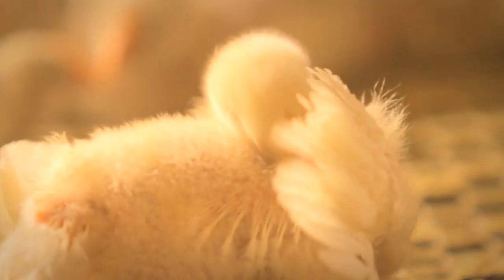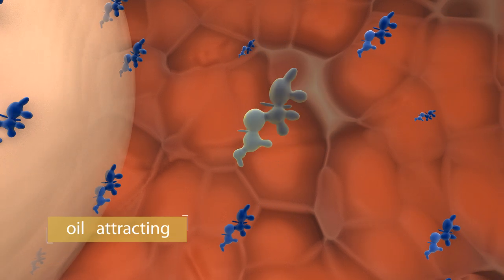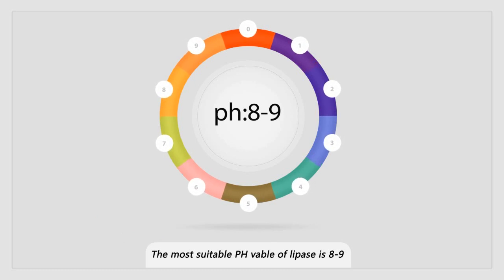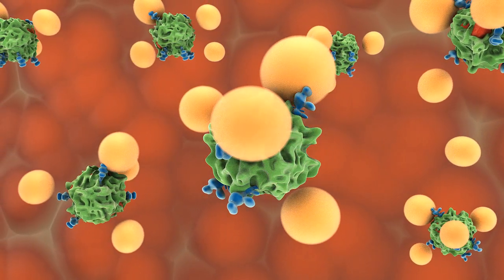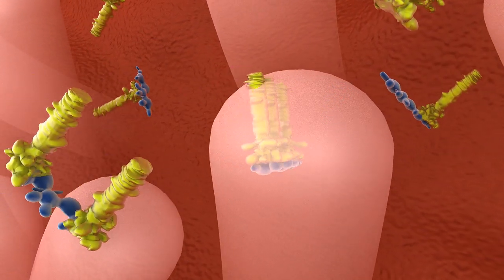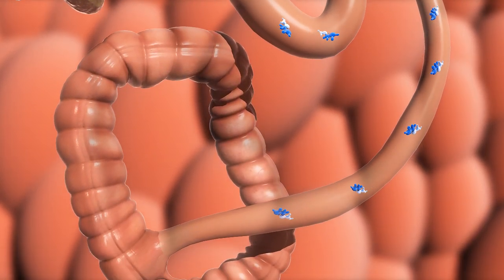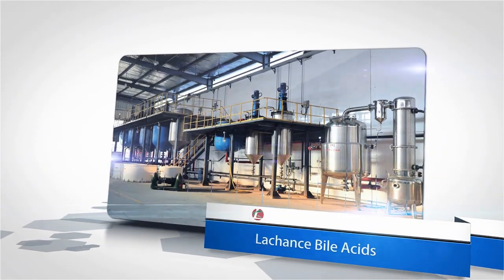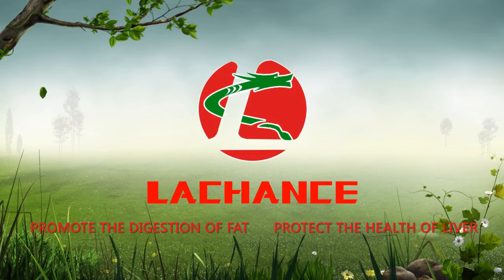Bile Acids | Shandong Longchang Animal Health Product Co., Ltd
Green poultry feed additive, green animal feed additive, bile acids
Follow Lachance Animal Health Product Co., Ltd.· Pet Business
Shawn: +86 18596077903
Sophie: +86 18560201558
DAMEL (Main Component: Bile Acids)
New Solution for Pet Liver Problems
- Portable
- Easy Feed
- Powder Form
- Better Palatability
- Natural, Safe, Effective

Bile Acids: The Supplement Most Needed by Your Pet Regarding to Veterinay Suggestion
‣‣ Brighten Pet Fur
‣‣ Promote Appetite
‣‣ Improve Fat Burning
‣‣ Control Healthy Weight
‣‣ Keep Senior Pet Healthy
‣‣ Prevent Hepatic Lipidosis
‣‣ Remove Tear Stains within 7 Days!

Company Profile
Lachance Group founded in 2004 has the most professional pet liver health supplement & animal feed additives research center in China. We've been working on pet liver health in order to provide a better and healthier life for them and bring happiness to pet owners. We devote ourselve to prolong the accompany time between fur child and pet parents.

‣‣ Lachance is the most professional and only legal manufacturer of bile acids in China.
‣‣ We’re proud to obtain NEW FEED ADDITIVE CERTIFICATE, Patent of Invention, GMP, ISO9001, ISO220000,etc.
‣‣ Lachance paid strongly attention to the introduction and cultivation of talents since the beginning, we've got tachnicians with rich experiences in different species which could provide 24h services
‣‣ Lachance has already established a good strategic partnership with many domestic large-scale feed enterprises and animal health companies such as New Hope Liuhe Group, Bayer China, Tongwei Group, CP Group, COFCO Group, DBN Group,Uni-President Group, Haide Group ect.
‣‣ Lachance has exported productions to more than 30 countries and regions all over the world.